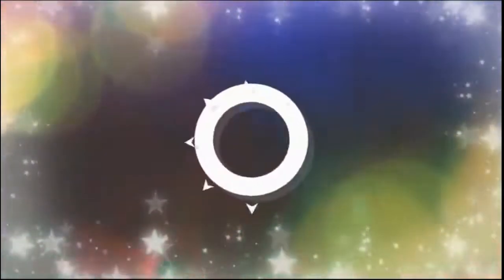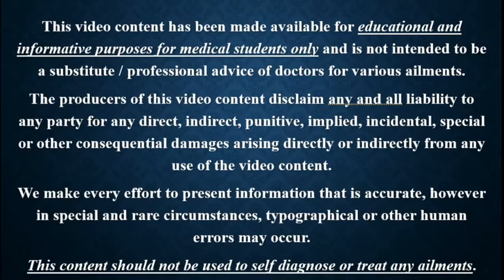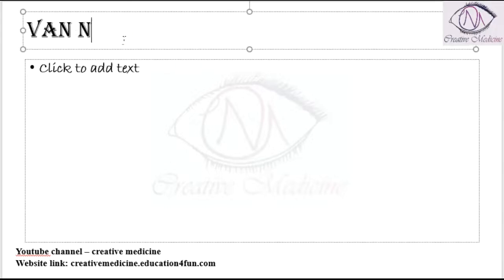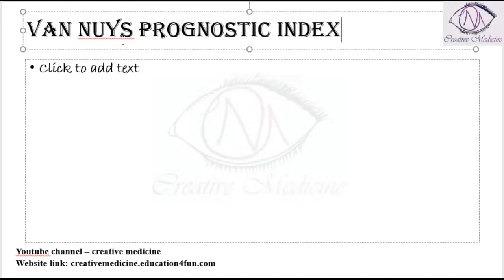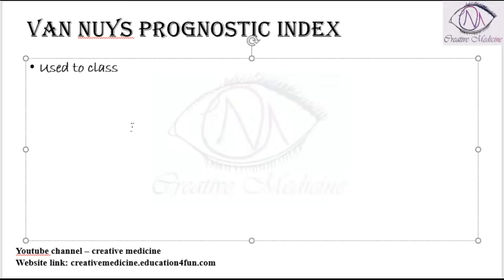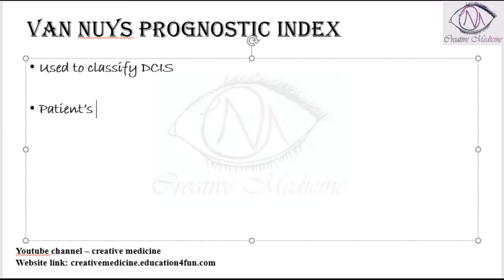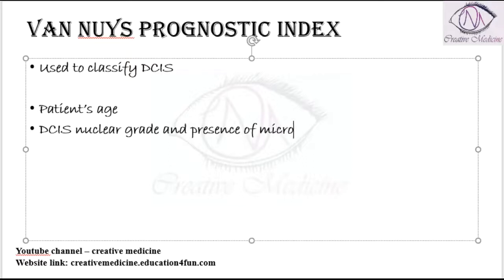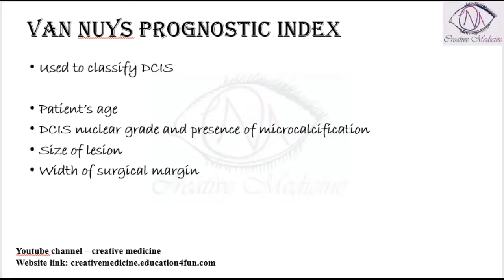Lec 33 Carcinoma Breast Van Nuys Prognostic Staging